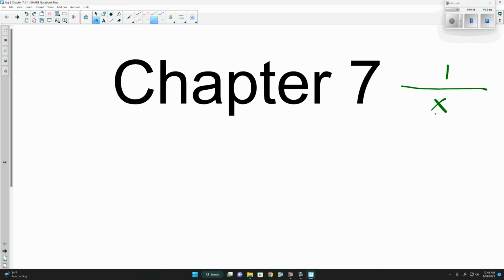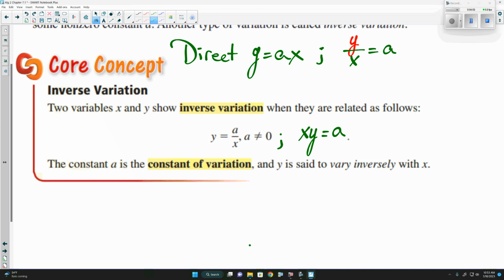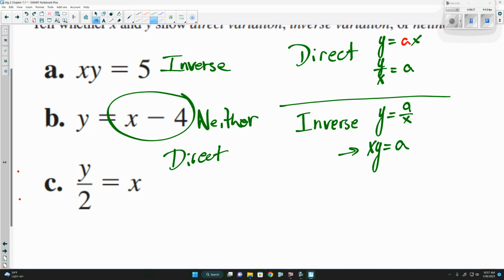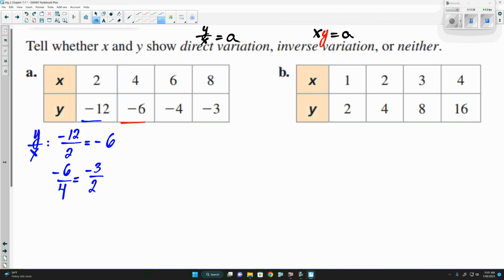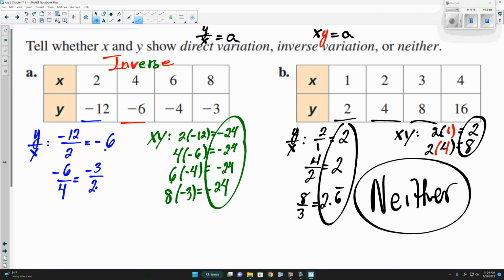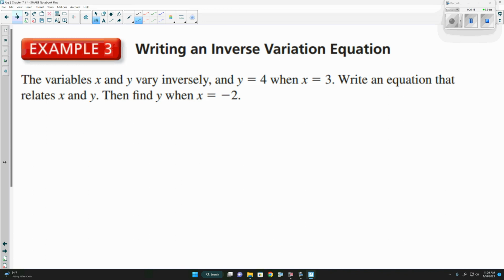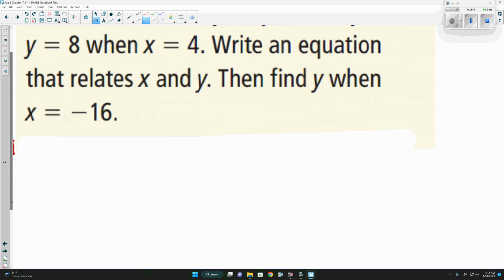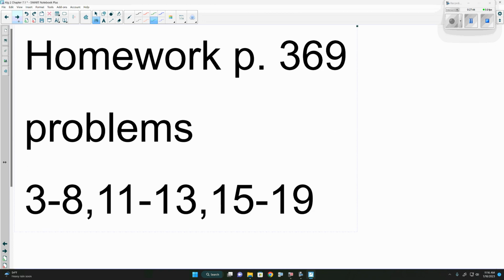Algebra 2 Chapter 7.1